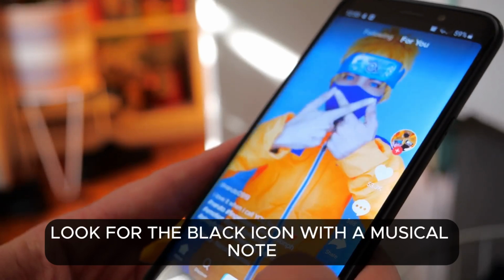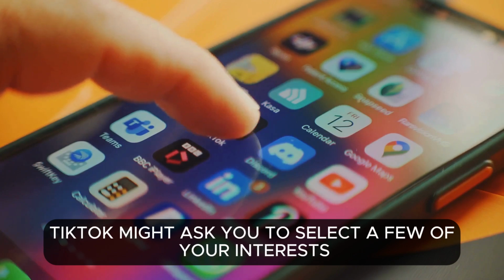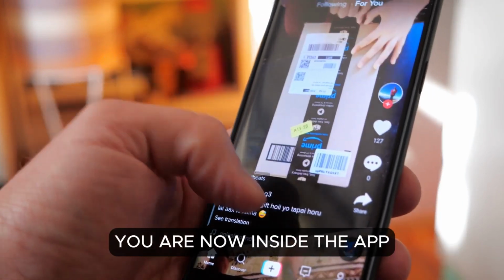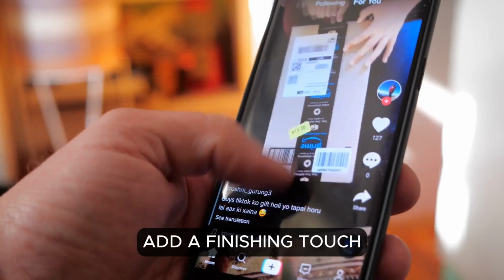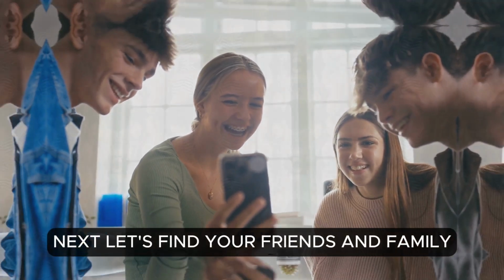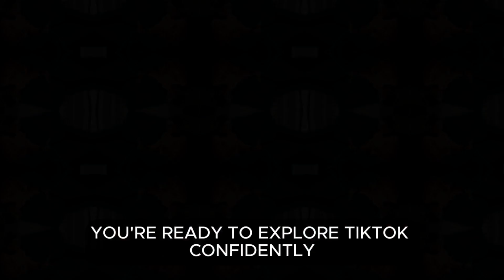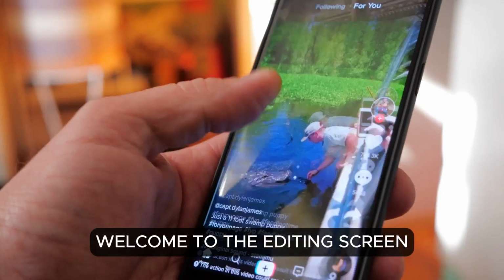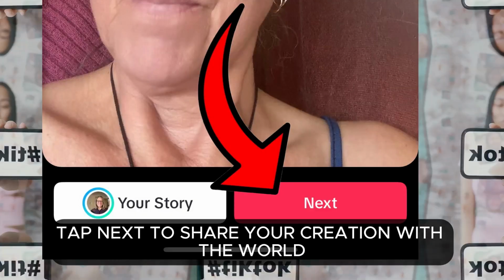How to Set Up Your TIKTOK ACCOUNT: Step-by-Step Guide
TIKTOK is a fun social media platform where you can share short videos, discover creative content and connect with friends and family.
Watch and Learn how with Norelle ❤️ @techsavywithnorelle

My channel is directed to people who want to learn about Social Media, how to get started and how to create Social Media accounts. It doesn't matter if you are a newbie, have no clue even where to begin or if you're just looking for a refresher, I am here to give you some tips or to hold your hand and walk you through the process.

 All you have to do is start and follow me  ⁨@techsavywithnorelle   for a better understanding of what is available on the internet and what it can do for you.

 Social Media can and will change your life! The digital world is just getting bigger and will not go away! DON'T GET LEFT BEHIND!

Join me and let's tackle Social Media together...one step at a time! Learning is Power and You just have to get STARTED!